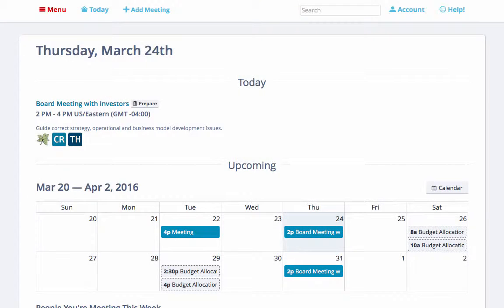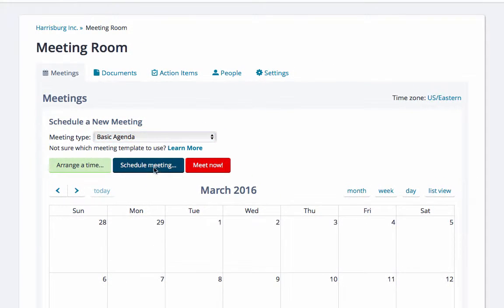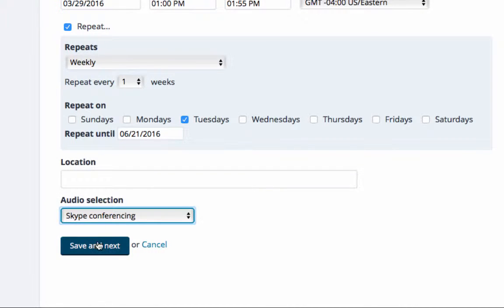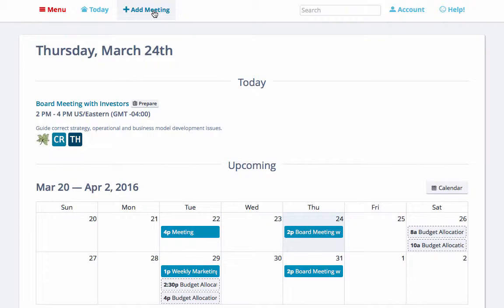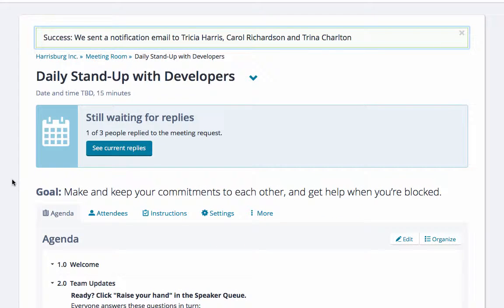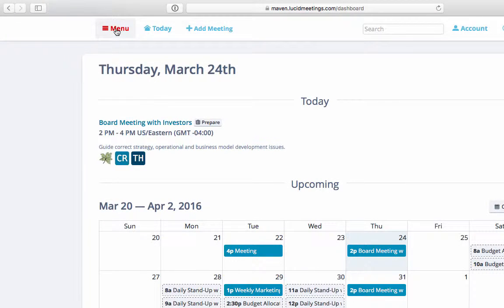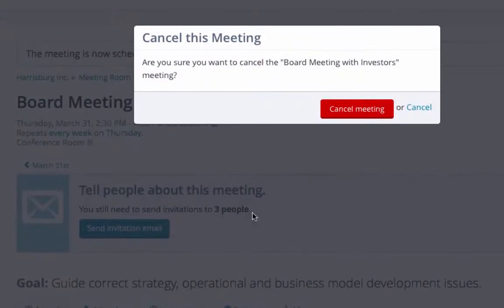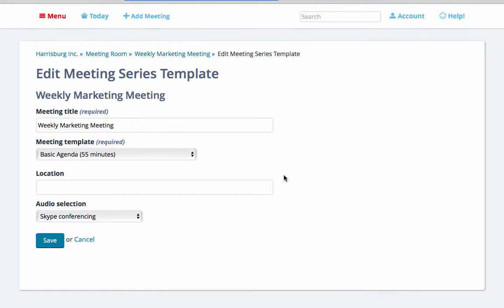Scheduling Meetings with Lucid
Teams that work well together get into a groove. They create agreements about how they’ll communicate, and they meet regularly. Most groups working together establish a regular, repeating meeting time - the regular meeting is a key tool in achieving the organizational discipline required to perform at a high level.